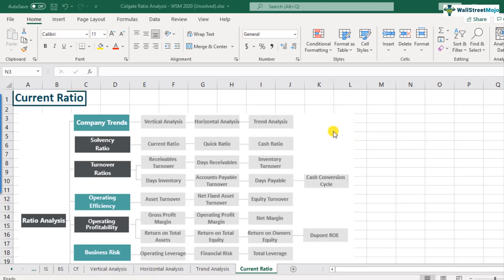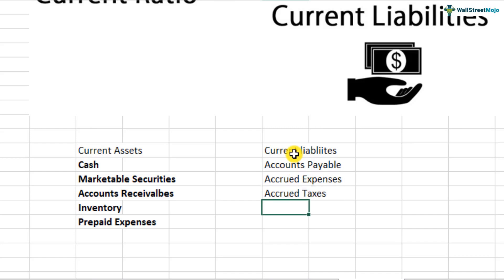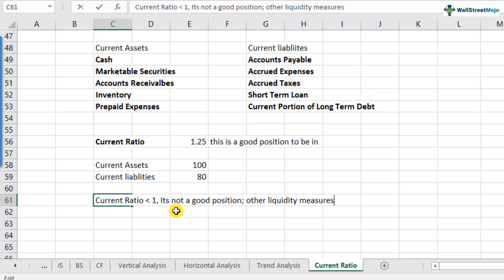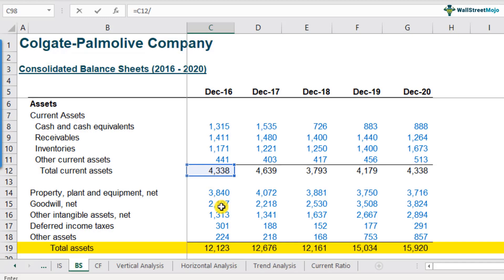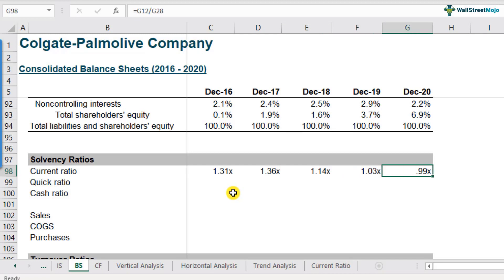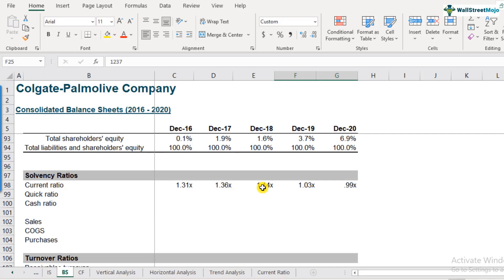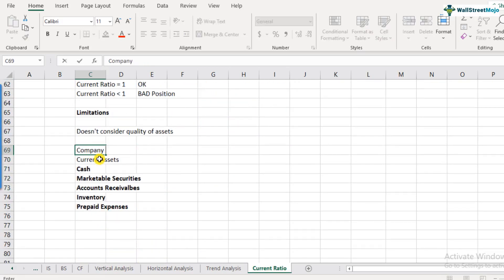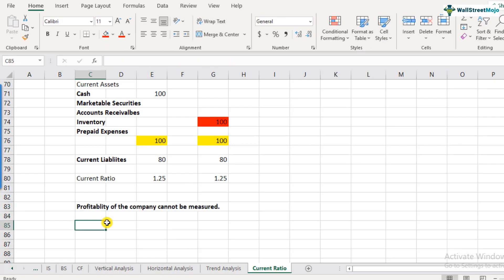Current Ratio - Meaning, Formula, Calculation & Interpretations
This tutorial provides a comprehensive overview of the current ratio, which is a type of liquidity ratio. In this tutorial, we will learn how to calculate this ratio using a practical example. More importantly, using the Colgate Case Study, we'll learn how to interpret the current ratio.

Download the Colgate Excel Model Ratio Analysis Template: We will use an excel template for the analysis. You can download the ratio analysis template from this

What is Current Ratio?
The current ratio is a liquidity ratio that assesses a company's ability to repay short-term loans with maturities within a year.

Formula
Current Ratio Formula = Current Assets / Current Liabilities.

Interpretation of Current Ratio
- If Current Assets is greater than Current Liabilities (Ratio is greater than 1.0) - this indicates a desirable situation, i.e., the company has enough to meet its short-term obligations.
- If Current Assets = Current Liabilities (Ratio is equal to 1.0) - this indicates that the Current Assets are just enough to cover short term obligations.
- If Current Assets is less than Current Liabilities (Ratio is less than 1.0) - this indicates that the company does not have enough to meet its short-term obligations.